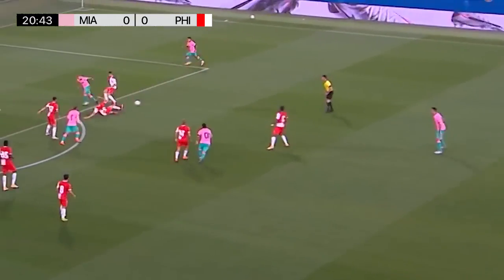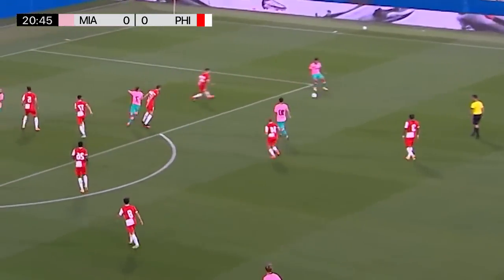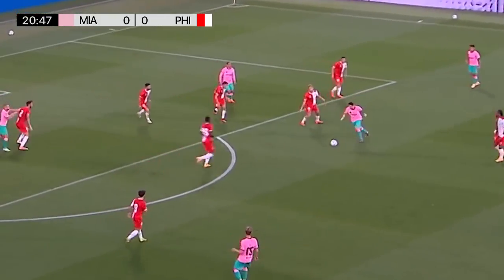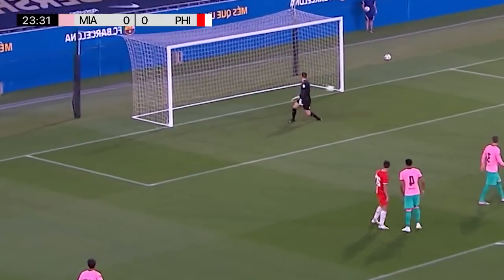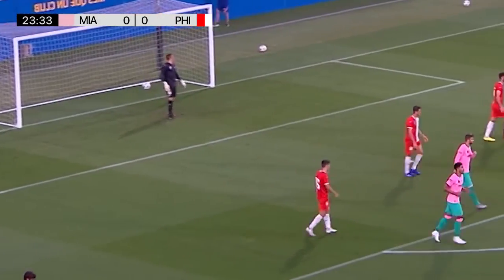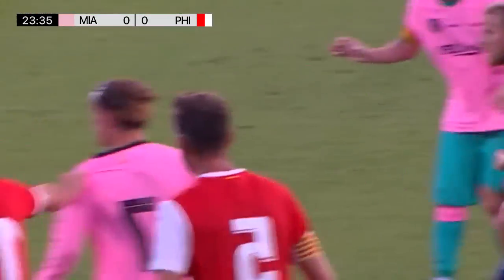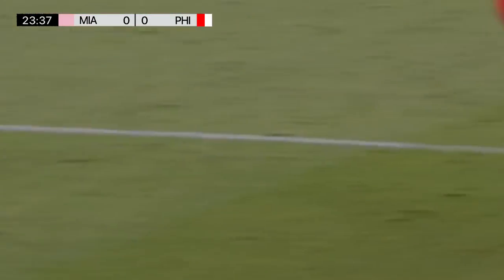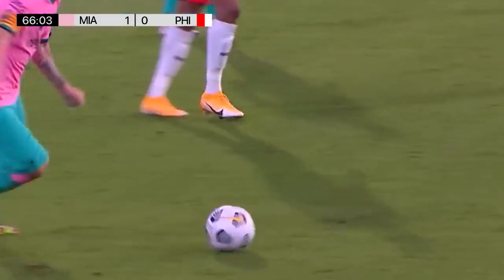🔥LIONEL MESSI FIRST GOALS for INTER MIAMI CF vs PHILADELPHIA⚽ MESSI HATTICK INTERMIAMI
Nigeria vs Sierra Leone 3-2 Extended Highlights & Goals 2023 HD

Sierra Leone vs Nigeria 1-2 Highlights 2023
Nigeria vs Sierra Leone
Nigeria vs Sierra Leone 2023
Nigeria vs Sierra Leone goals
Nigeria
Nigeria vs Sierra Leone Highlights
Nigeria vs Sierra Leone LIVE
Nigeria live match
Nigeria match today
Nigeria vs Sierra Leone match today
Nigeria vs Sierra Leone live stream Highlights
Victor Osimhen goal
Victor Osimhen vs Sierra Leone
Mustapha Bundu goal
Augustus Kargbo goal
Kelechi Iheanacho goal
Kelechi Iheanacho vs Sierra Leone
brazil vs guinea
brazil fc
guinea  fc
guinea vs brazil
brazil vs guinea
brazil vs guinea 4 1
brazil vs guinea 4 1 2023
brazil 4 1 guinea
brazil guinea
highlights brazil vs guinea 4 1
highlights brazil vs guinea 4 1 today
match brazil vs guinea 4 1
brazil vs guinea 4 1 en vivo y en directo
brazil vs guinea 4 1 hoy
brazil vs guinea 4 1 highlights spanish
brazil vs guinea 4 1 highlights 2023